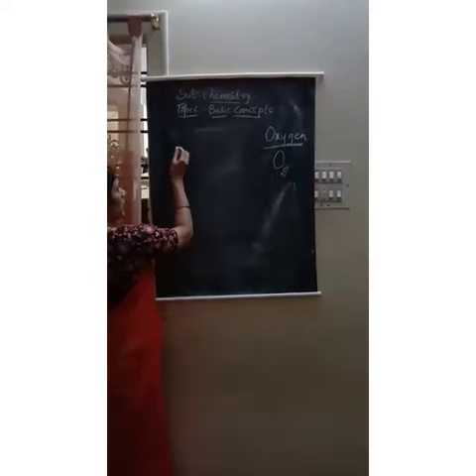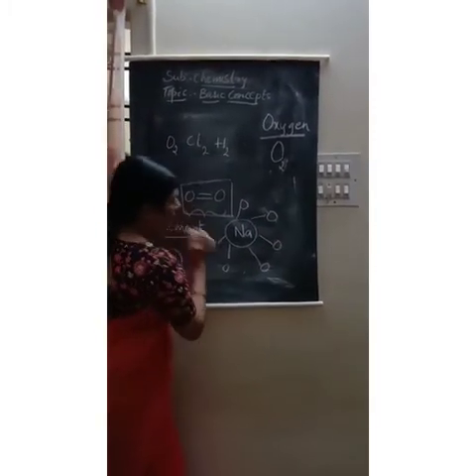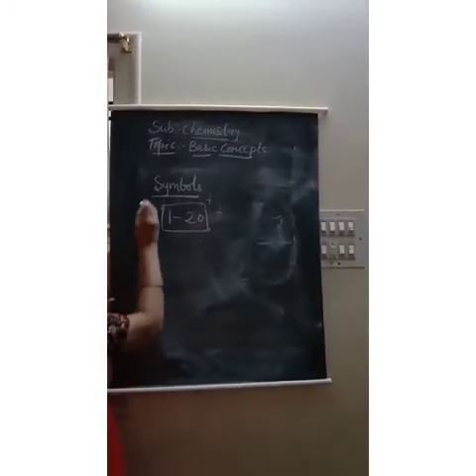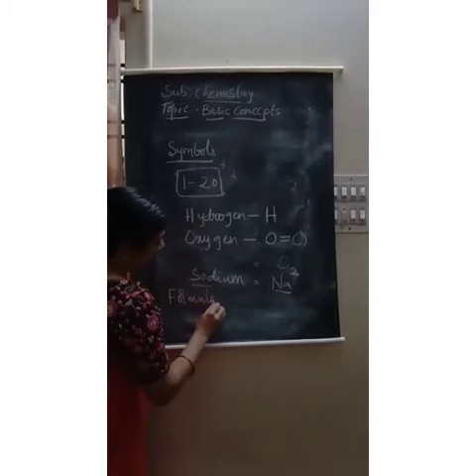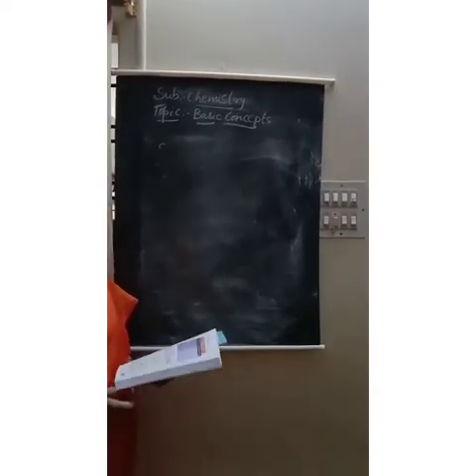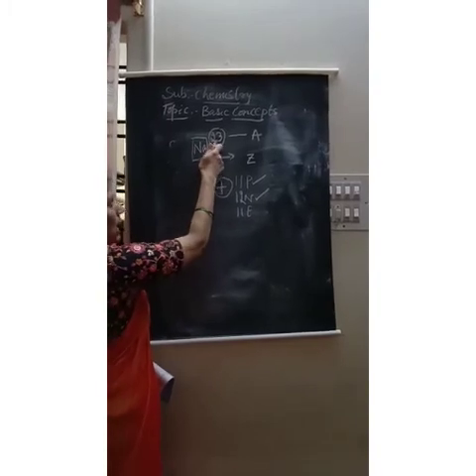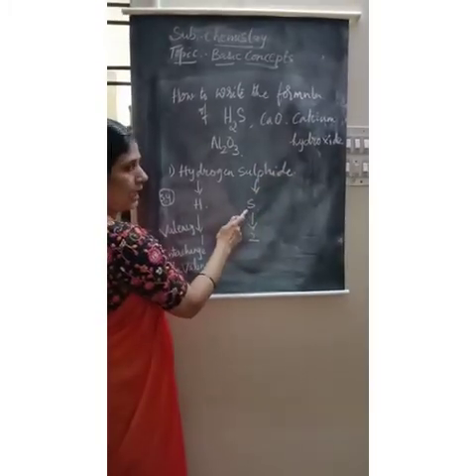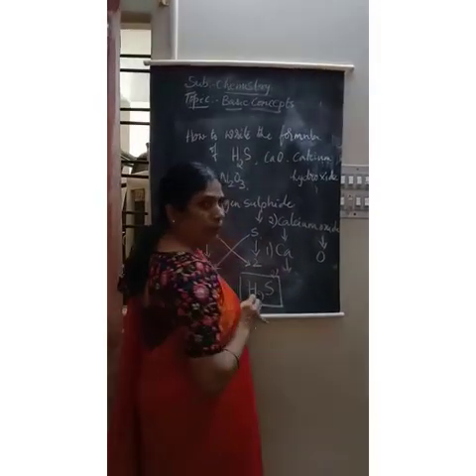10th science ( bridge course continued)